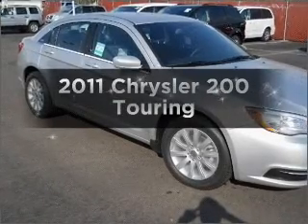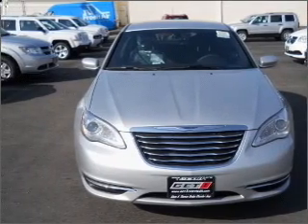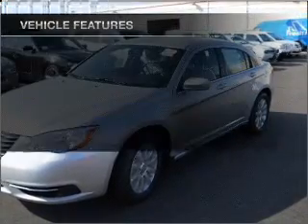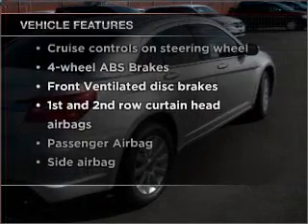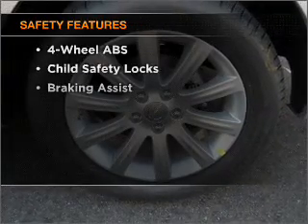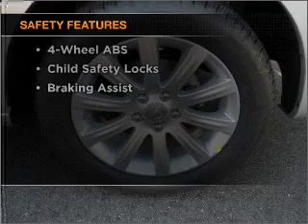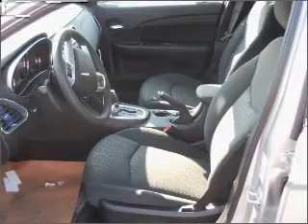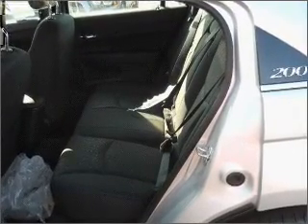2011 Chrysler 200 - Signal Hill CA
Year: 2011
Make: Chrysler
Model: 200
Trim: Touring
Engine: 2.4 liter inline 4 cylinder 16 valve
Transmission: Automatic
Color: Bright Silver Metallic
Mileage: 1
Address:
2100 E. Spring Street